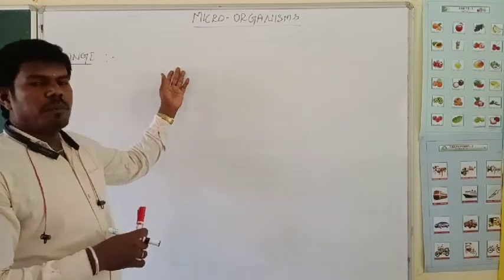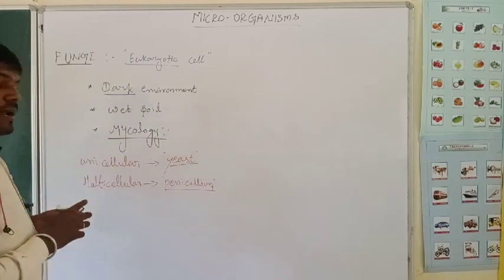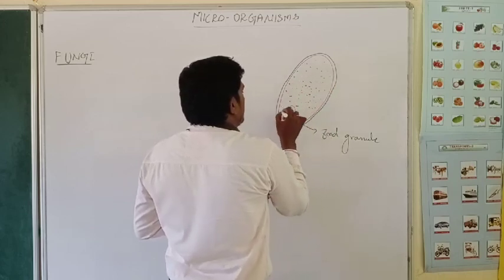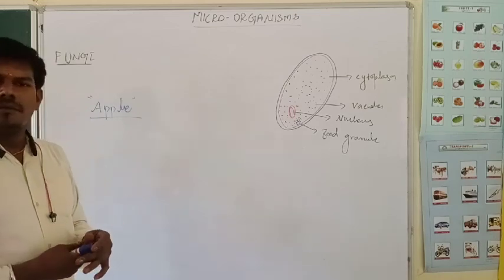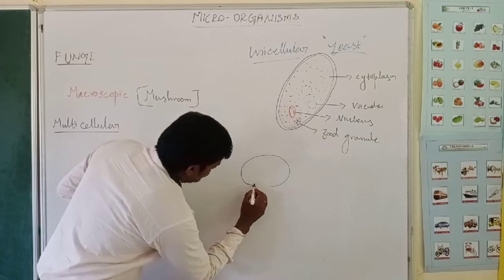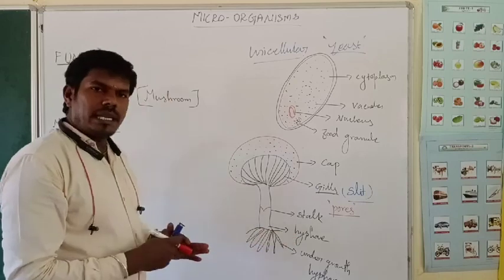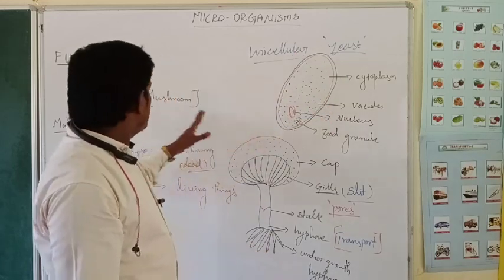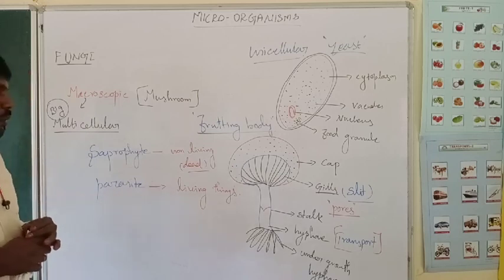MICRO-ORGANISMS (PART-3)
Fungi